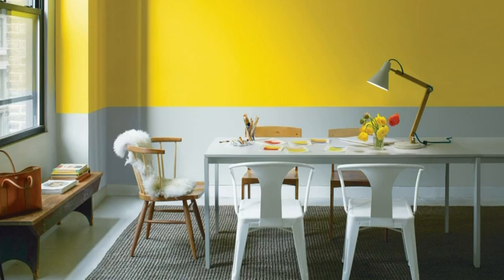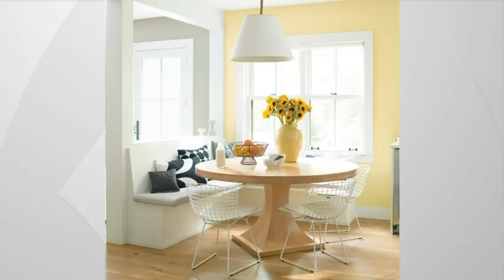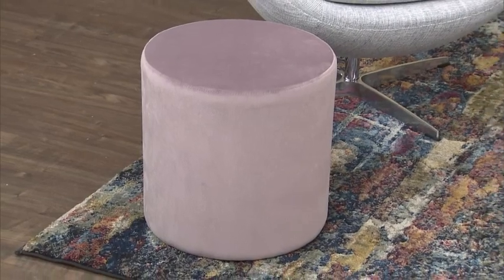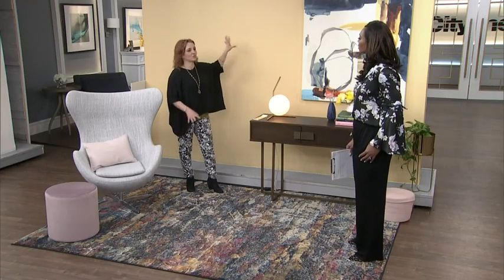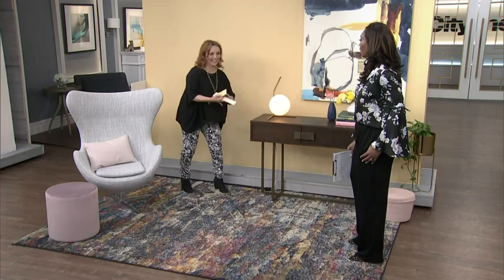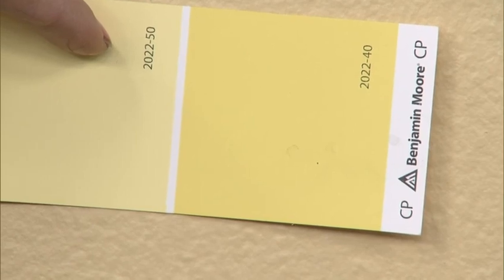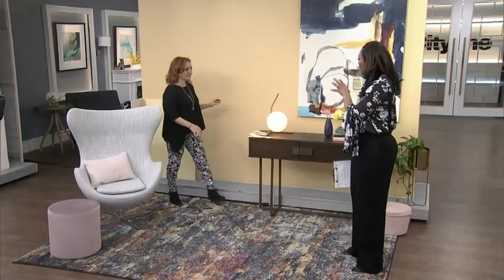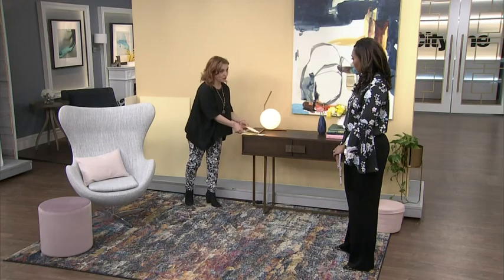6 design rules to find the perfect shade of yellow for your space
Benjamin Moore design expert, Sharon Grech, has the principles to follow to nail down the brightest design trend and find the perfect shade of yellow for your space.